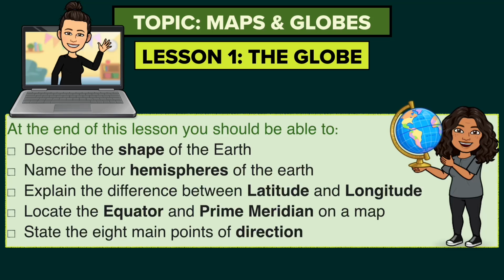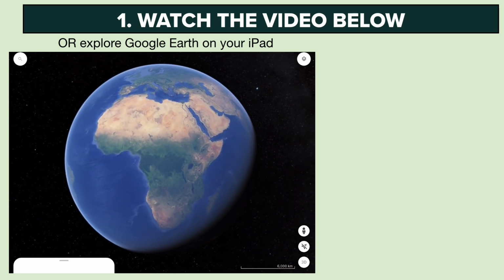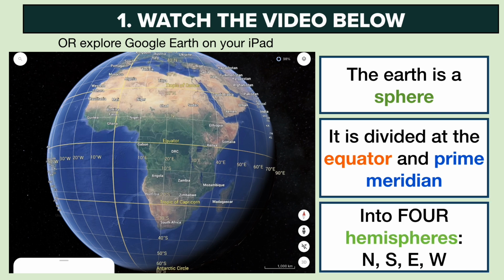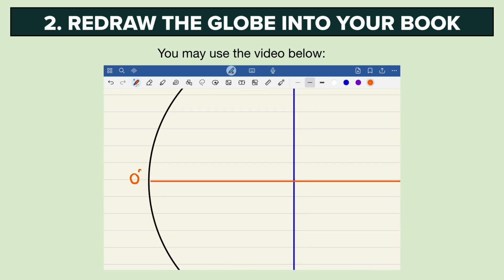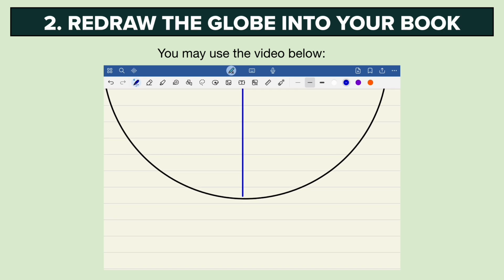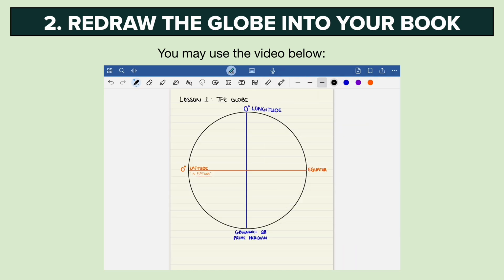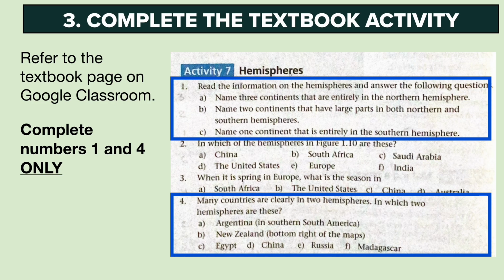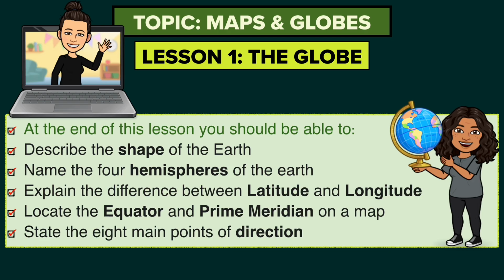LESSON 1 The Globe